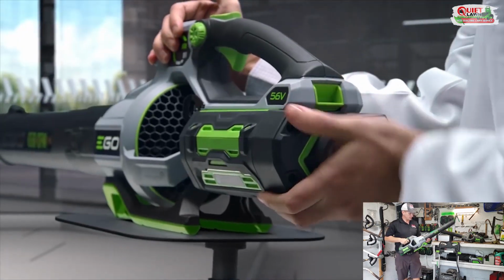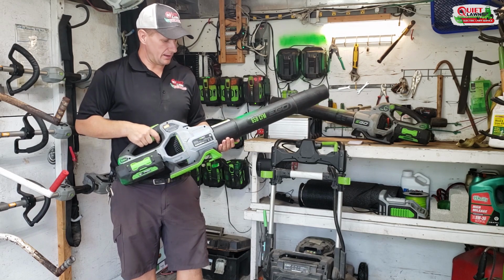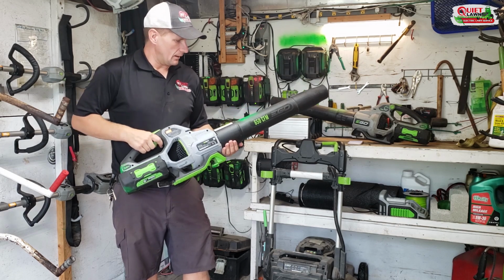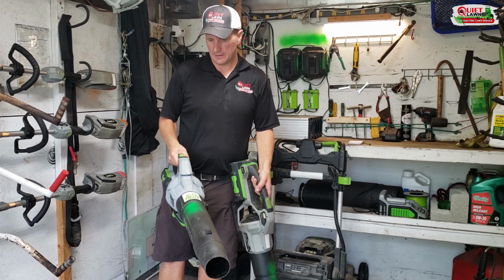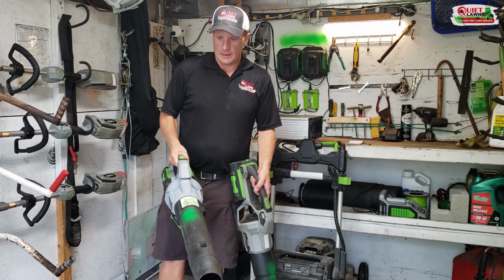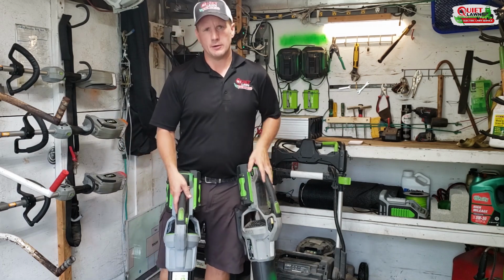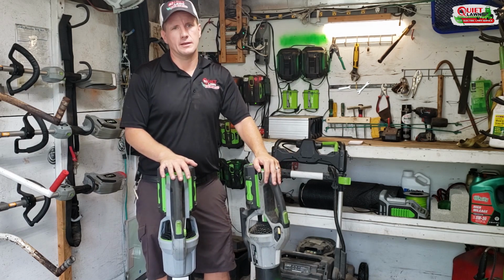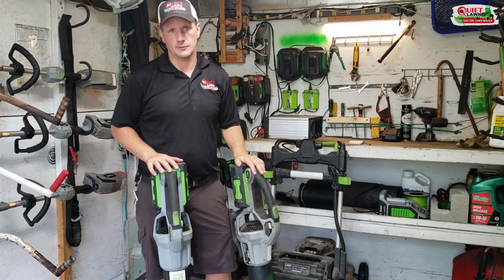EGO Power+ 650 CFM Blower LB6500 Review | 650 CFM vs 580 CFM | Electric Lawn Service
A much-requested review of the EGO Power+ 650 CFM Blower LB6500 that came out earlier this year. We try to compare the 650's performance with the EGO Power+ 580 CFM BLOWER
LB5800 we've been using for more than a year. More details below!

If you have any questions for us, leave them down at the comment section below and we will try to answer them!

The industry’s most powerful blower is here! Introducing the 650 CFM EGO POWER+ Blower. With air speeds that compare to a category 5 hurricane of 180 MPH, this blower can move wet leaves, rocks, mud, snow and more. With an all new lock on speed control dial, you can adjust your speed from 250 CFM to 500 CFM. When you are ready to move the heavy debris hit the turbo button for 650 CFM! All of this industry leading power is combined with industry leading run times; over 90 minutes of continuous run time. The high-efficiency brushless motor delivers longer run time, low vibrations and an extended motor life. Turbine fan engineering, inspired by advanced aeronautics technology, performs better than premium gas-powered models. The included flat and tapered nozzles make clearing debris in all conditions easy. This quiet, light-weight and compact blower gets the job done faster and quieter than gas! Experience Power Beyond Belief without the noise, fuss and fumes.

TECH SPECS
◾️ Turbo Button delivers a staggering 650 CFM
◾️ Variable-speed control dial delivers 225-500 CFM
◾️ Cruise Control Speed Dial
◾️ Over 90 minutes of run time: 15 minutes on Turbo; 200 minutes on low with 5.0Ah Battery
◾️ Flat and tapered nozzle attachments included
◾️ Brushless Motor
◾️ Weather-resistant construction
◾️ Ergonomic design for superb balance and user comfort

Electric Lawn Service
Eco-Friendly Lawn Service